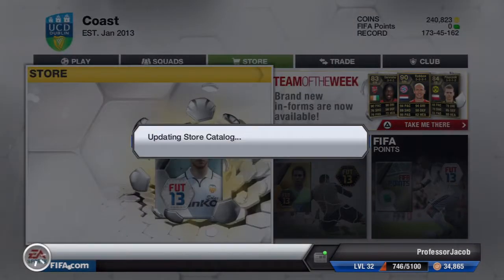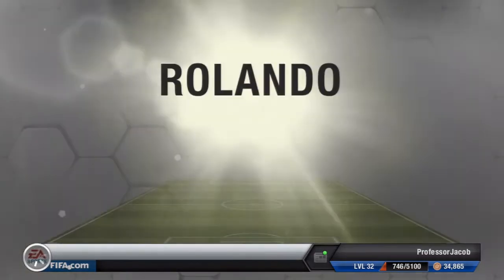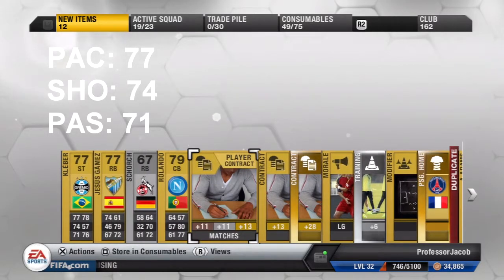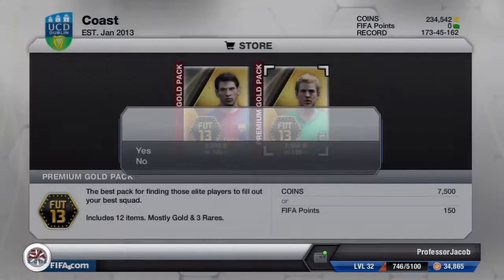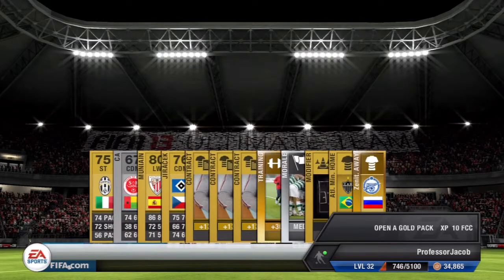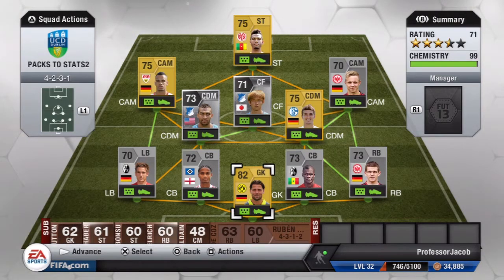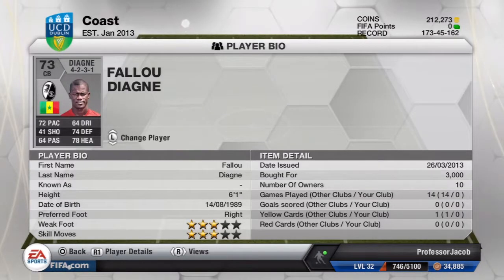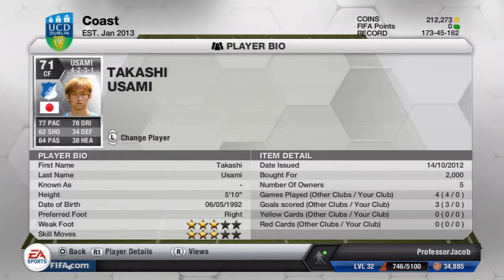Packs to Stats - Episode Two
If we can get to 10 likes in the next couple hours, we will upload another video today! You guys seemed to enjoy this series from the first episode so we decided, why not continue? Hope you enjoyed this episode :)

In this series we open two pack per episode. In pack #1, we look for the maximum stats on the left side (PACE, SHOOTING, and PASSING) and in the second pack we look for the maximum stats for the right side (DRIBBLING, DEFENDING, HEADING). Once we get these six stats, we build a team with a maximum of them. For example, if in the first pack, the highest pace we obtain is 77, then the whole team we create can only have a pace of up to 77.

ProfessorJacob

Skype: FIFAforFools